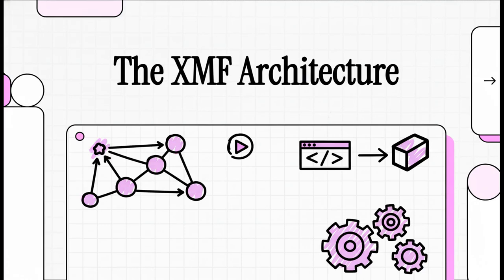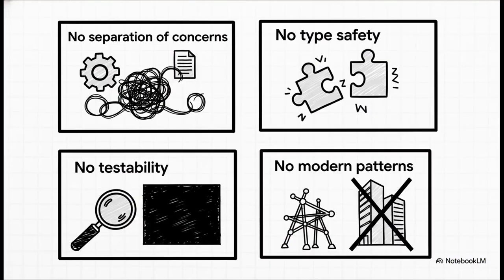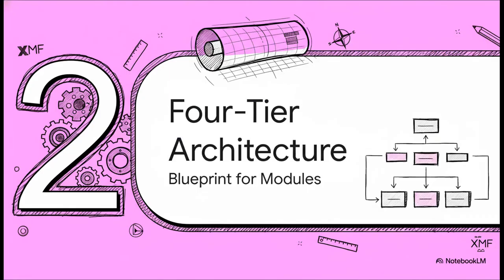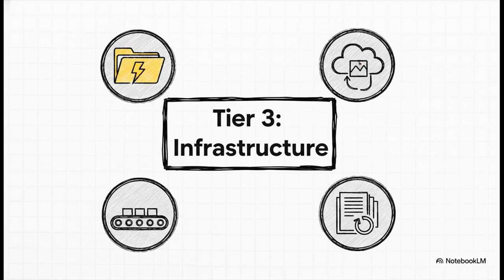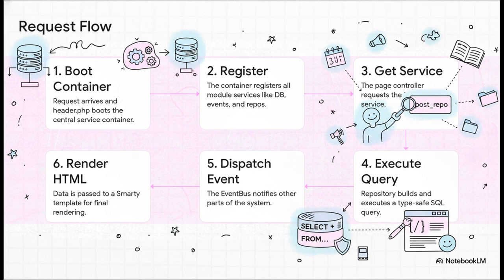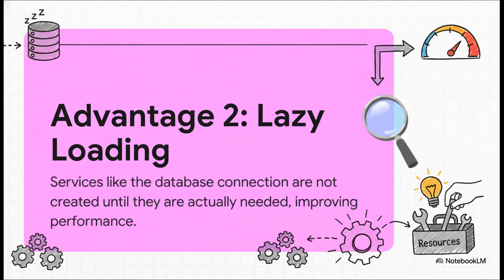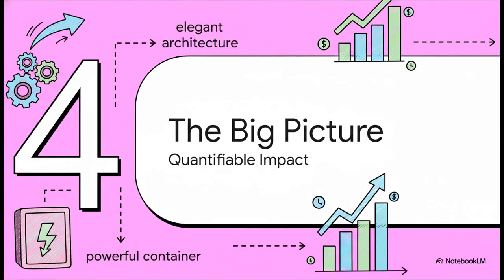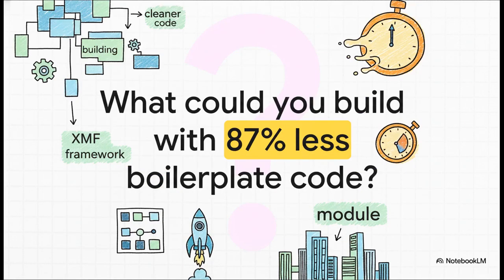XMF 2.0 Architecture in XOOPS 4.0